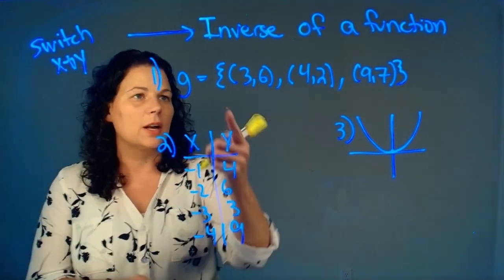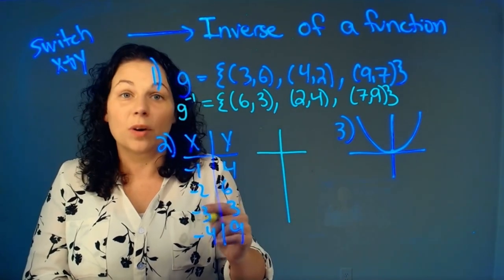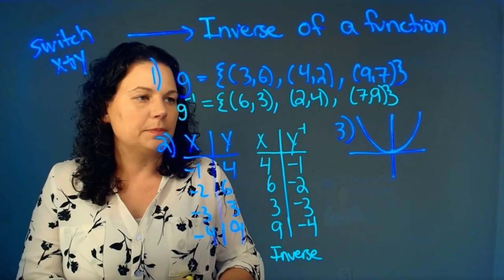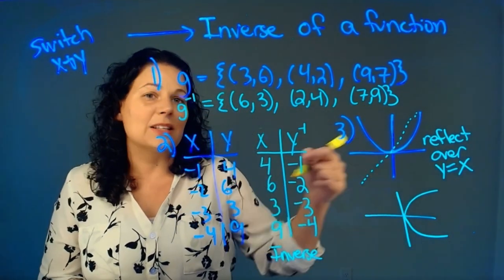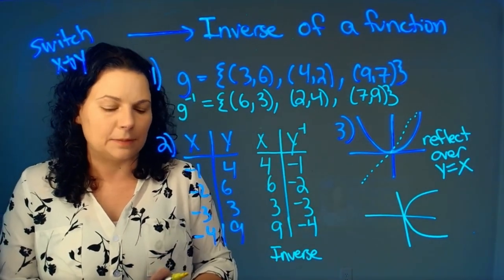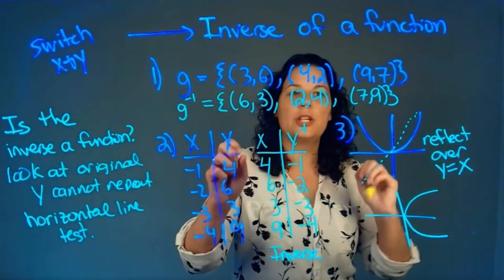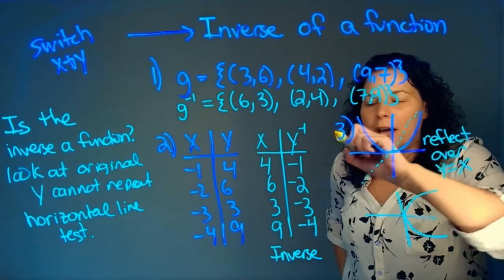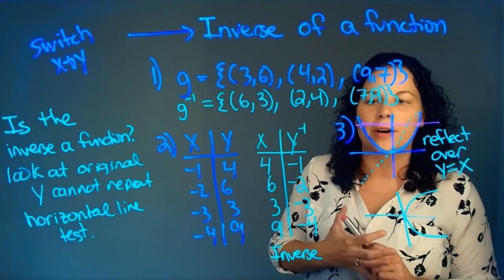Inverse of a Fuction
Master Inverse Functions | Easy Math Tutorial for Students

Struggling with inverse functions? This video will guide you through finding the inverse of a function step by step! Perfect for middle school, high school, and exam prep (SAT, ACT, GED).

🔑 In this lesson, you’ll learn:
• The step-by-step process to find an inverse function
• How to check if two functions are inverses
• Common mistakes to avoid when solving

This tutorial is designed to make inverse functions clear, simple, and approachable—whether you’re reviewing for class or preparing for an important exam.